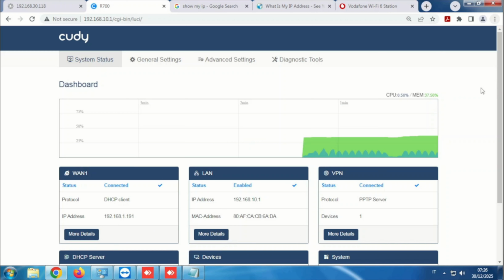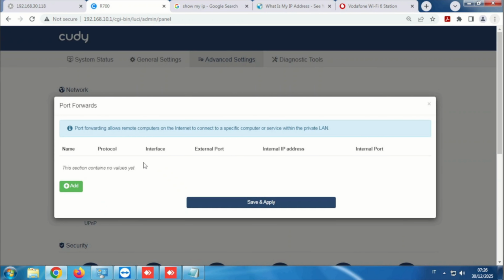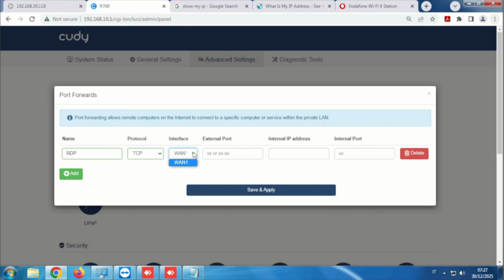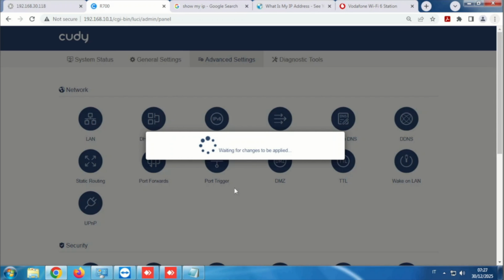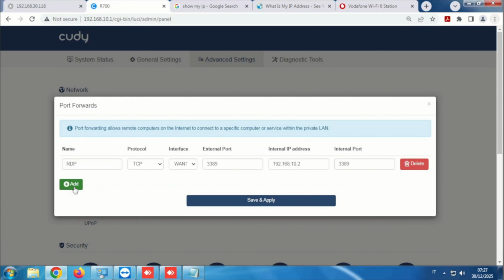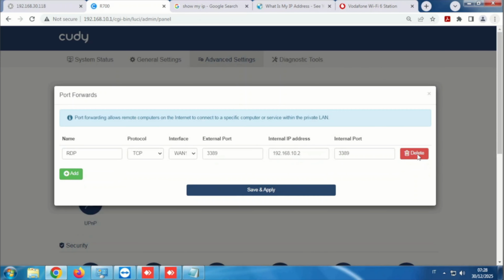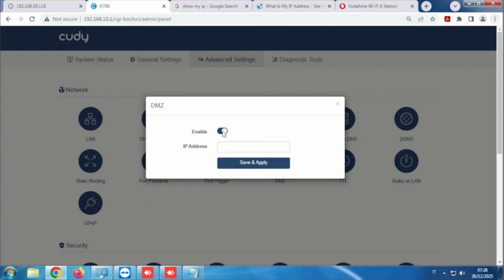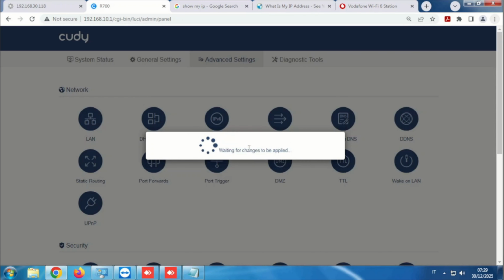Cudy R700 Router Port Forwarding & DMZ Configuration | Open NAT, CCTV DVR & Server Setup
Cudy R700 Router Port Forwarding & DMZ Configuration

Learn how to configure Port Forwarding and DMZ on the Cudy R700 router step by step. In this video, I show how to open ports, assign a local device IP, configure port forwarding rules, enable DMZ host, and test whether the port is working from outside the network.

This Cudy R700 router tutorial is useful for CCTV DVR/NVR remote access, gaming Open NAT, small business server access, remote desktop, IP camera access, NAS access, and application hosting. If you are using a Cudy R700 Multi-WAN router and need to allow external access to a local device, this guide will help you understand the correct settings.

⚠️ Security note: Use DMZ only when required. Port forwarding is safer when you open only the specific ports needed for your device or application.

Timestamps:
00:00 Cudy R700 Router Port Forwarding & DMZ Configuration
00:13 Cudy R700 Router Port Forwarding Configuration
01:27 Cudy R700 Router remove Port Forwarding
01:53 Cudy R700 Router  DMZ Configuration
02:10 Cudy R700 dual wan Router desable  DMZ
02:24 Final recap